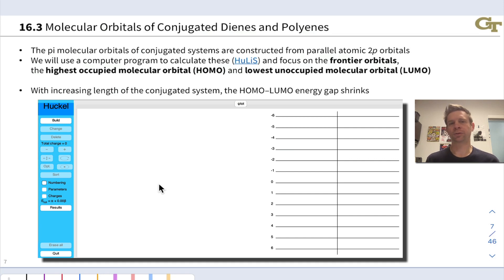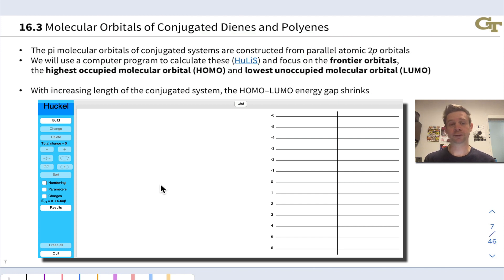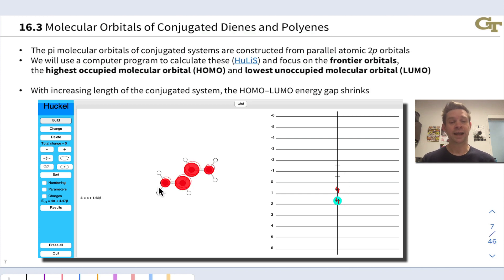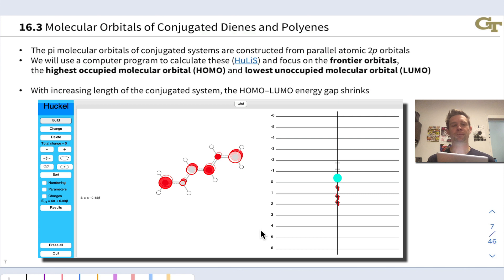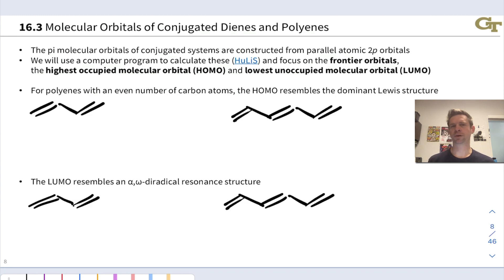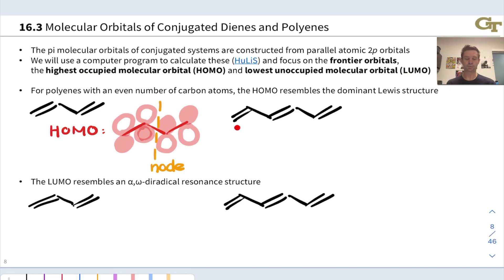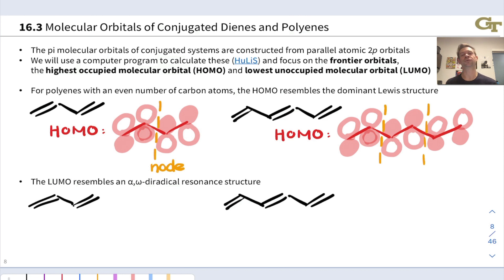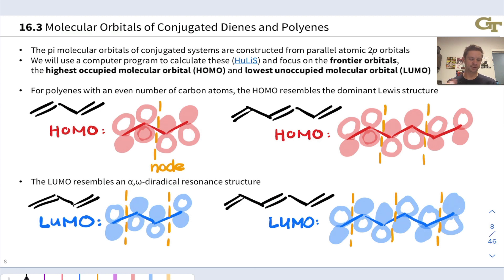Pi Molecular Orbitals of Conjugated Polyenes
00:00 Introduction
01:05 Ethylene, Butadiene, and Hexatriene
04:30 Drawing the HOMO of a Conjugated Polyene
06:18 Drawing the LUMO of a Conjugated Polyene